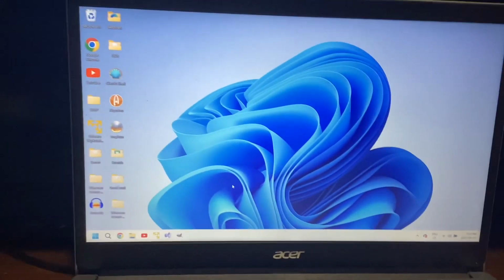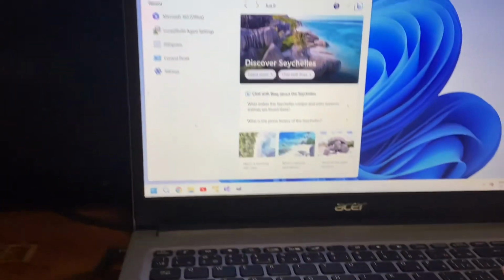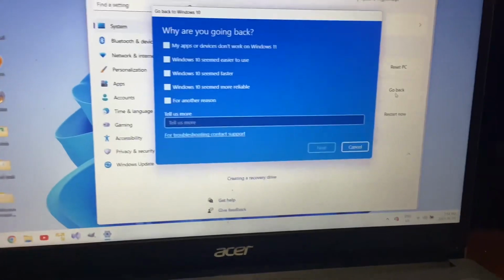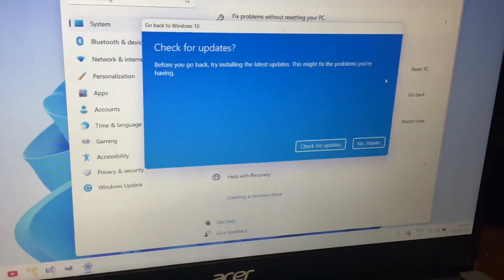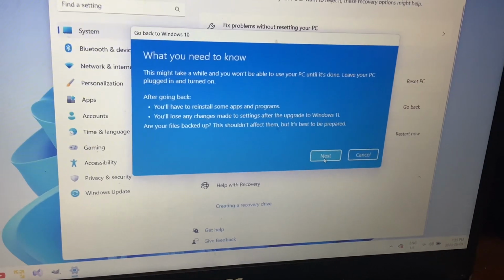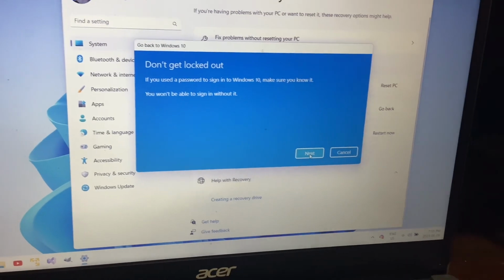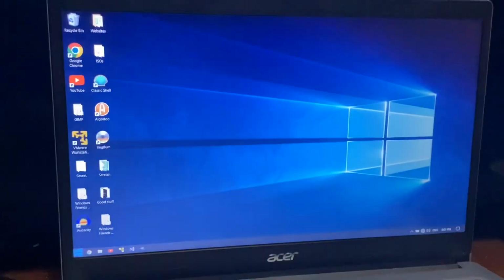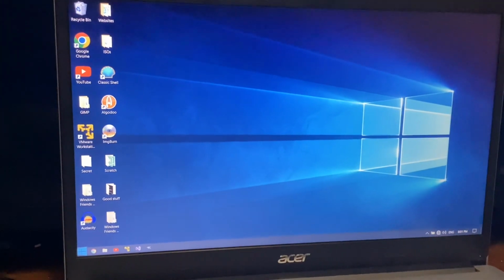How to go back from Windows 11 back to Windows 10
Tutorial starts at 0:27